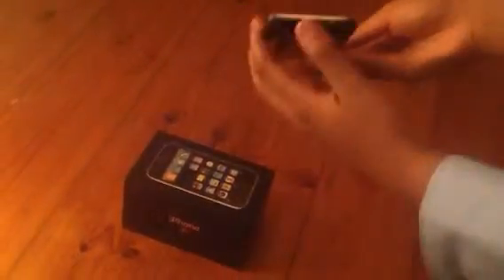Product Review For the Apple IPhone 3G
Today I am doing a project for Technology about the Apple IPhone 3G.I am going to be talking about the iPhone 3G Features and its design and also if you get this Phone you must get a MINI Sim otherwise it will not work.If when you get the iPhone 3G you have to connect it to your laptop (MAC OR WINDOWS 7 OR 8) and go on to iTunes to Put your Identity into the new or used Smartphone and that is really all you need to know about this Phone